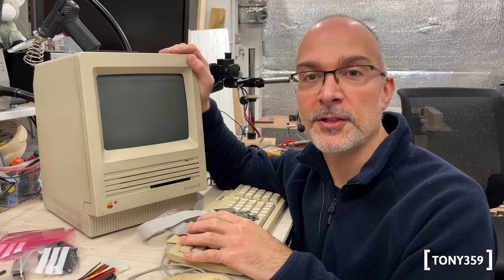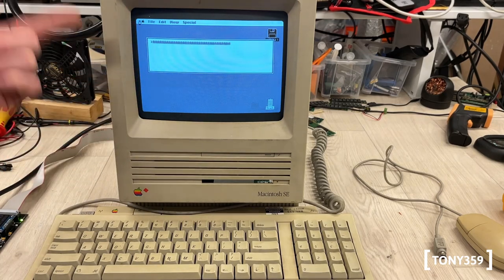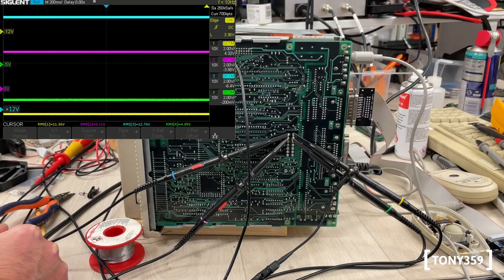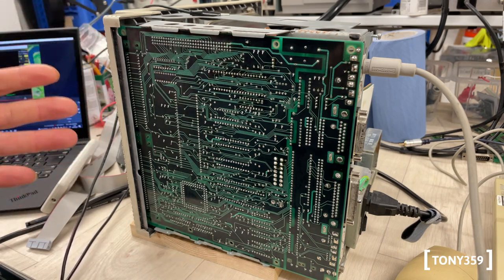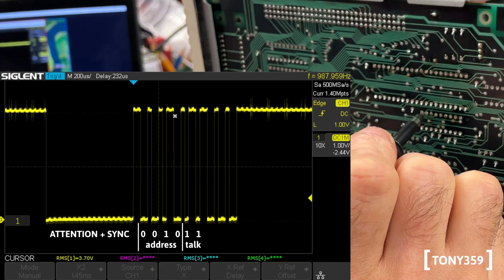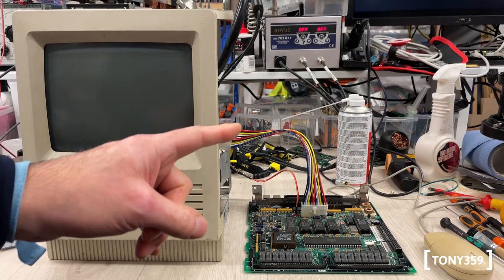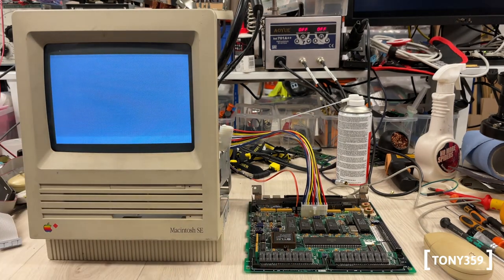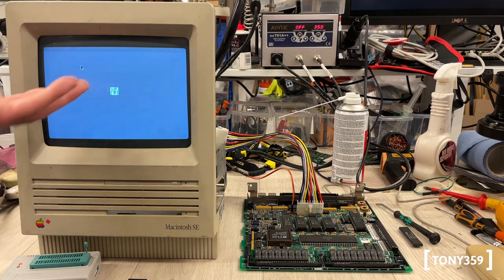Apple Macintosh SE repair - ADB headache!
I have this old Macintosh SE which has developed a mouse issue and it's struggling to turn on. Will I be able to fix it?

00:00 Introduction
00:44 ATX extender
02:25 New mouse and keyboard test
04:25 Capacitors
06:09 PSU check
10:54 ADB troubleshooting part 2
16:39 ADB/VIA removal
21:05 New VIA!
22:42 ADB programming
23:26 New ADB chip test
23:55 Battery replacement
27:53 Outro

Battery replacement PCBs: